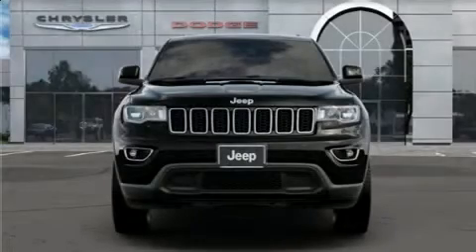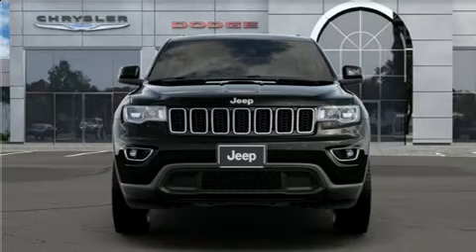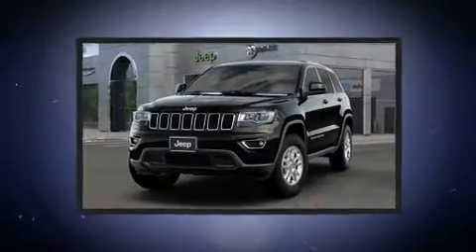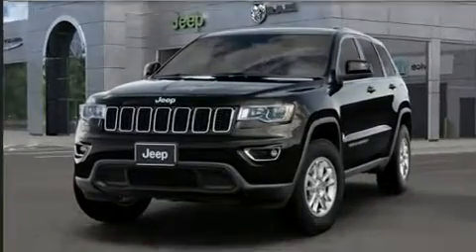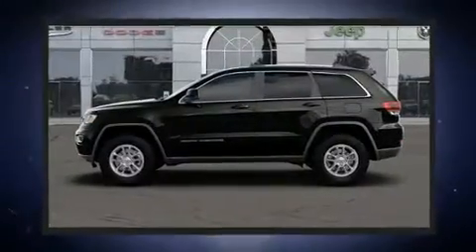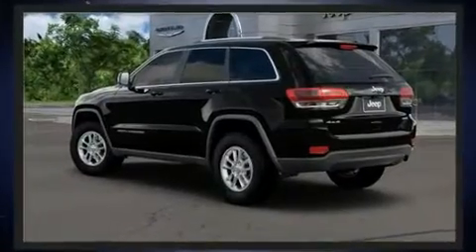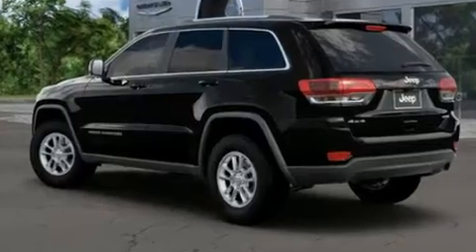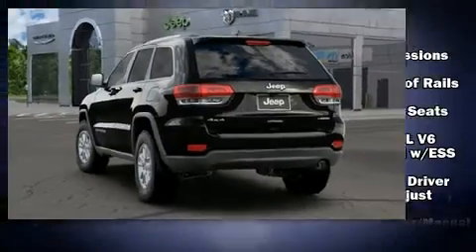2020 Jeep Grand Cherokee LAREDO E 4X4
Load your family into the 2020 Jeep Grand Cherokee. It features an automatic transmission, 4-wheel drive, and a refined 6 cylinder engine. This model accommodates 5 passengers comfortably, and provides features such as: front and rear reading lights, a tachometer, variably intermittent wipers, front bucket seats, front fog lights, a roof rack, and much more. In the event of a rollover collision, side curtain airbags provide additional protection for outboard seated passengers. We pride ourselves in the quality that we offer on all of our vehicles. Please don't hesitate to give us a call.